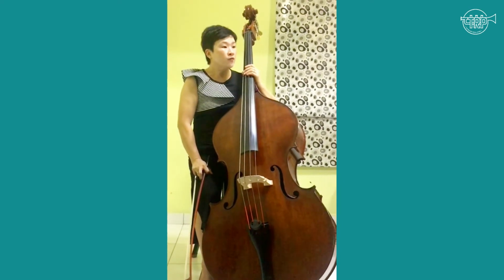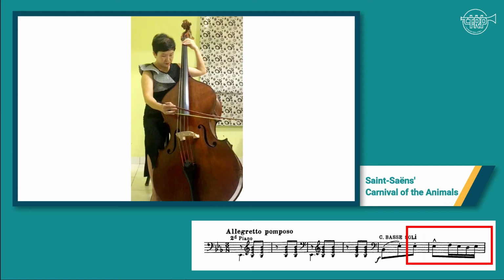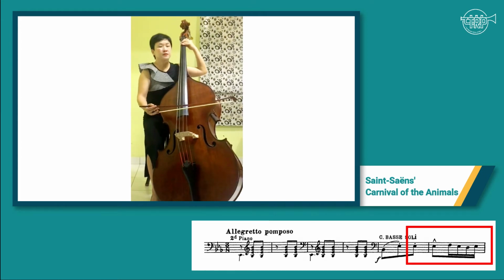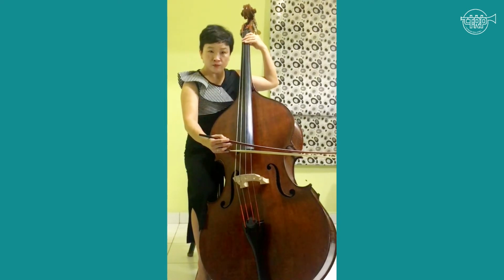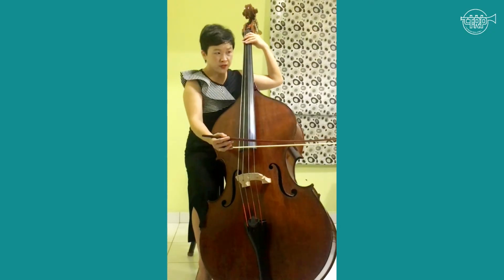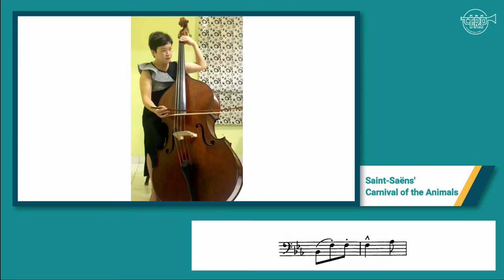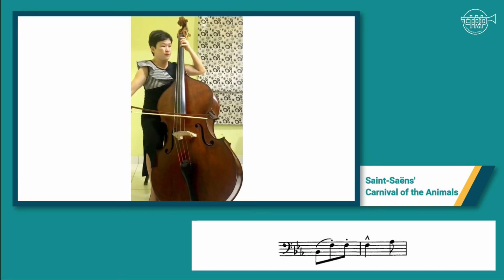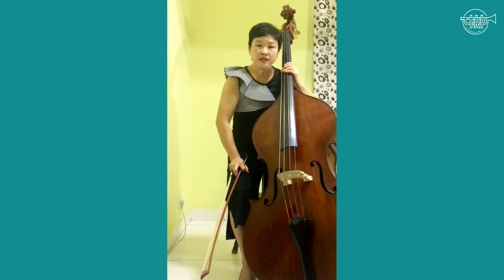Art of Phrasing: Double Bass - Caricature and articulations · The Rondo Production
Join our curator, Ms. Bernice Ooi, and our presenter, Ms. Eugenia Lou from Ensemble Virama, as they guide us on how to utilise articulations to portray a character, and in this case, the Elephant from the suite Carnival of the Animals!

The Elephant is the 5th movement of Carnival of the Animals composed by Saint-Saëns, who regarded the suite as a piece of fun. This movement is the perfect caricature of an elephant, with the solo contrabass humming beneath a waltz-like triplet figure in the piano.

Get the part and start practising!

0:00 Beginning
0:06 The Caricature and Articulations
0:11 Saint-Saëns' Carnival of the Animals
5:01 Further Explaination by Eugenia Lou